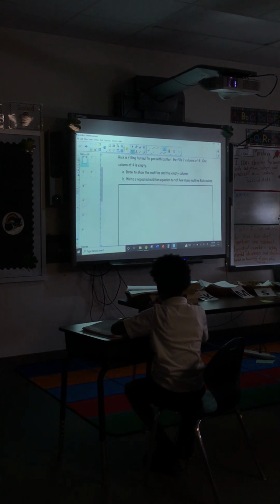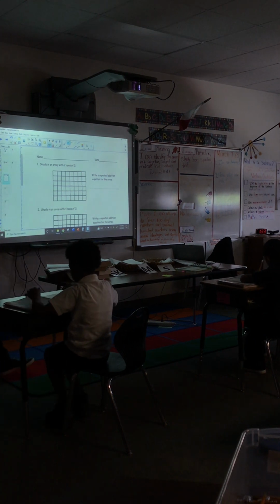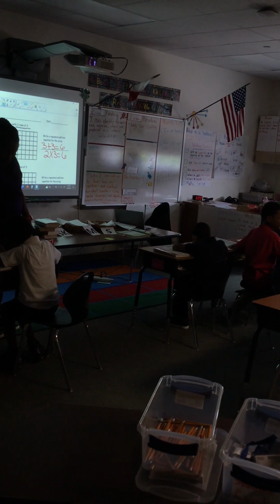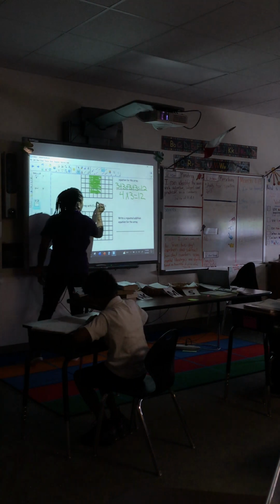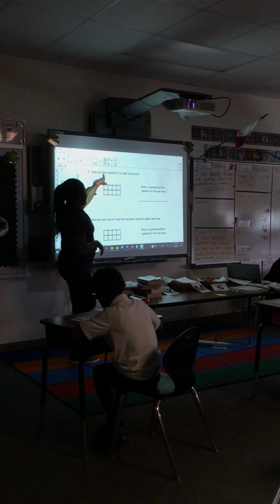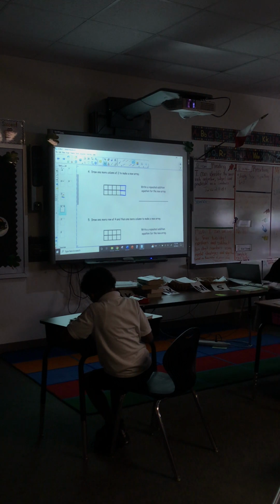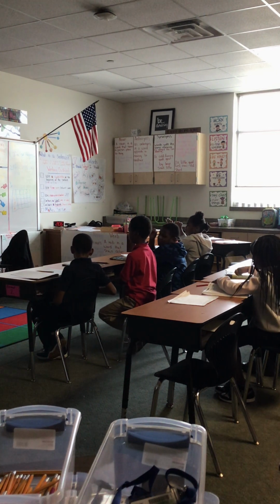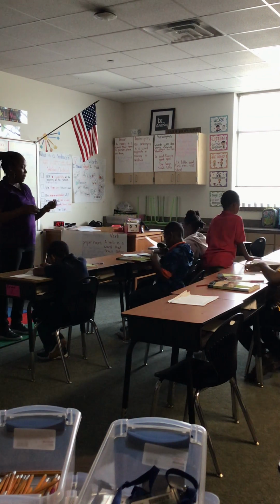Ms Barner Observation #2